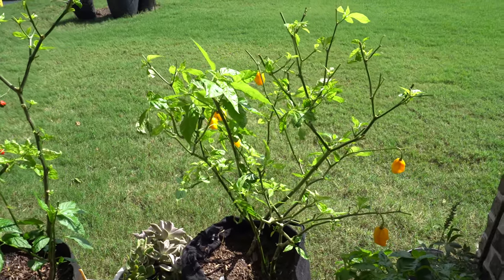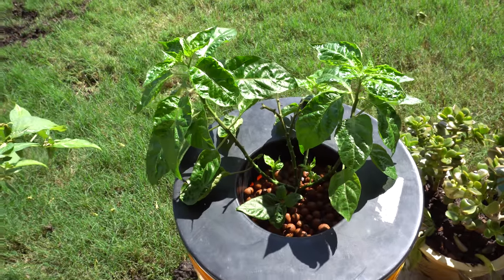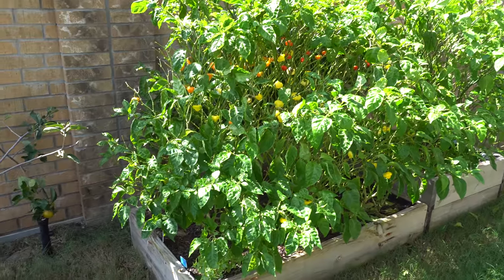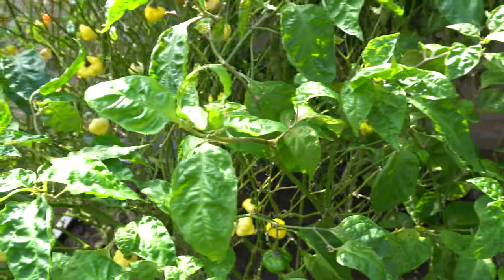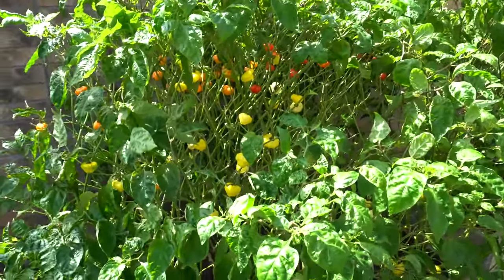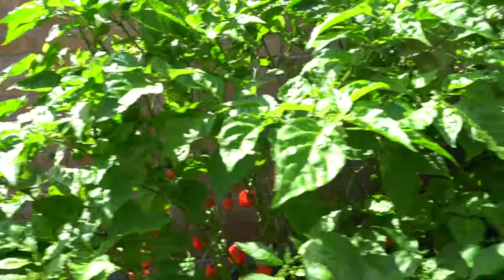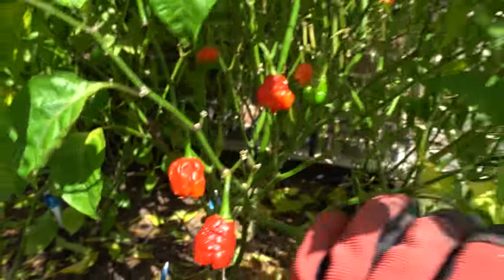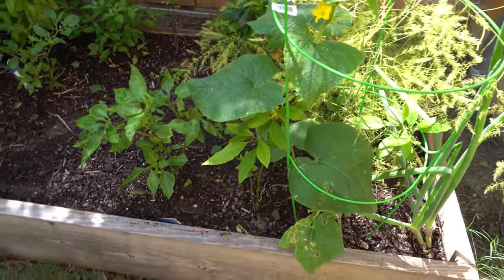2018 Super Hot Peppers Growing Season - Ep. 11 - Fertilizer Burn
Accidentally dropped grass fertilizer in these raised beds and many plants got fertilizer burn from that.